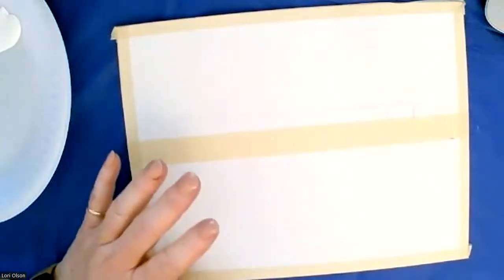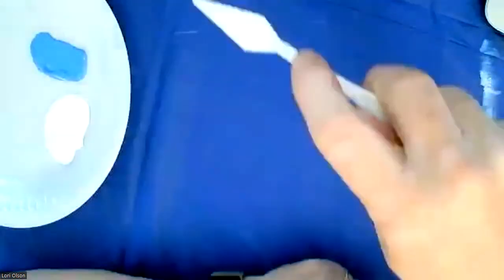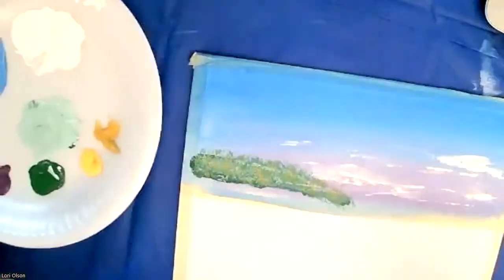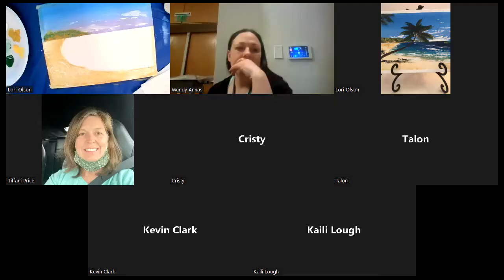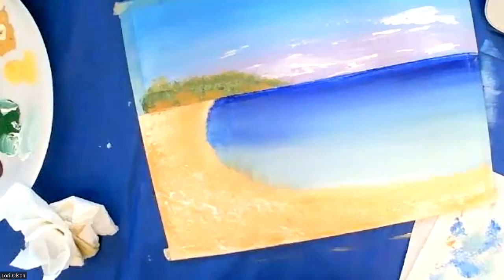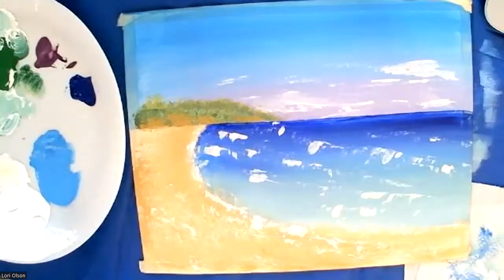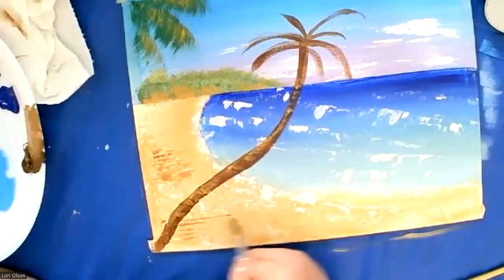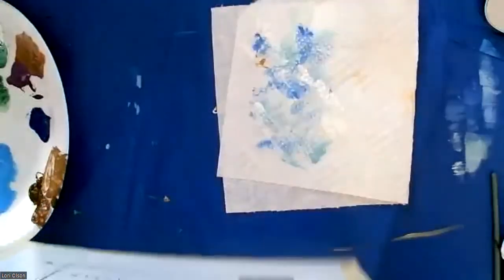Sand and Sea Paint Night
Lori Olsen teaches this step by step acrylic paint class using texture to create Sand and Sea.

To paint along with this video tutorial, you will need (substitute as necessary):
An 8x10 inch canvas, water, paper towels, masking tape
Acrylic paints :
Titanium White
Deep Green
Cerulean Blue
Cadmium Yellow (Deep)
Violet
Light Green
Yellow Ochre
Ultramarine Blue
Burnt Umber

Brushes:
Palette Knife
Fan Brush
1" Blender Brush
#8 Round Brush
1/4" Angle Brush
Sponge or Packing Peanut
Optional: Hair Dryer